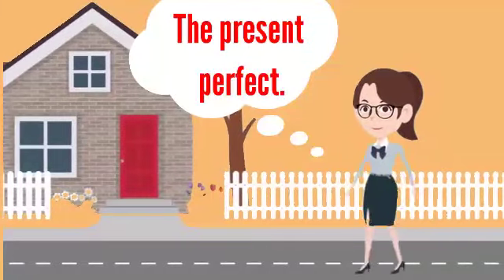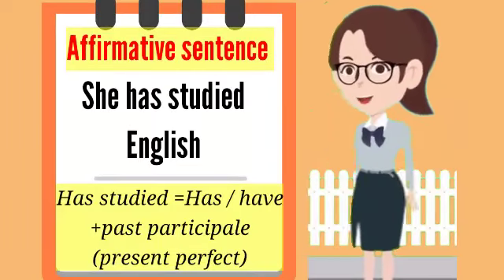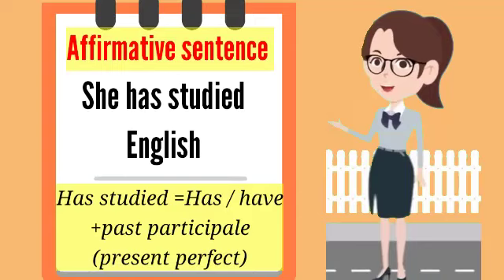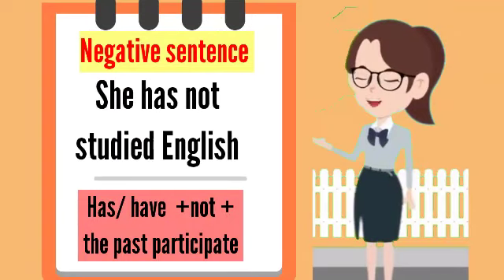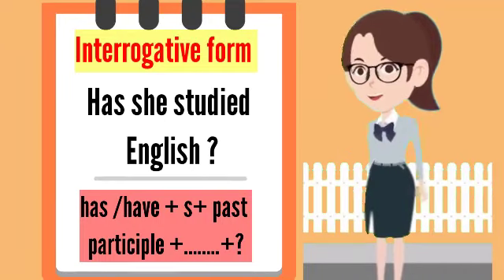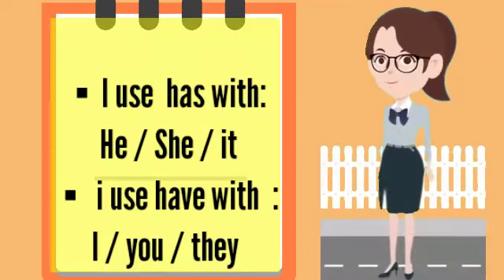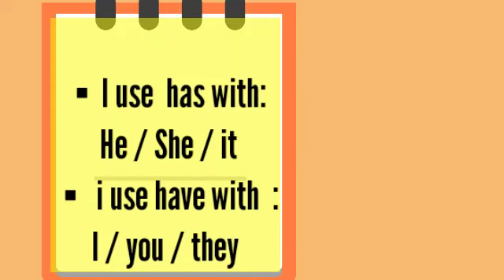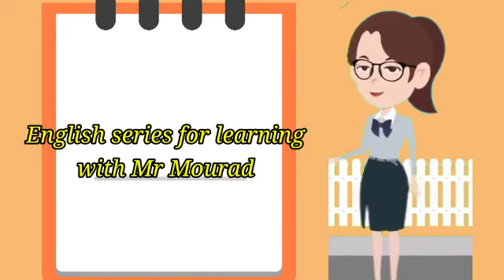The Present Perfect Tense | English Grammar Lesson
join us and share our videos from English series for learning with Mr Mourad. This is our latest video for learners about the present perfect forms (affirmative negative and interrogative form )